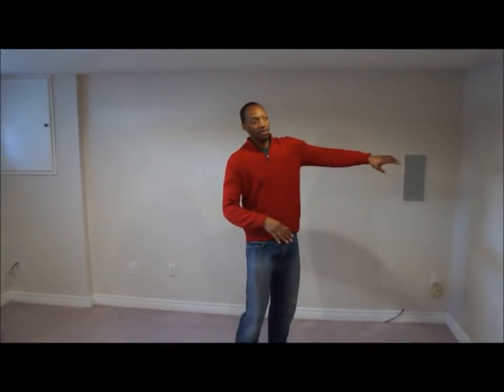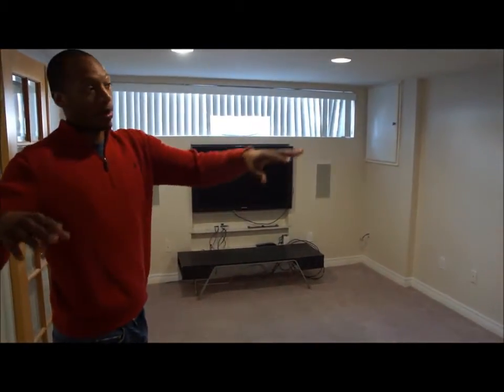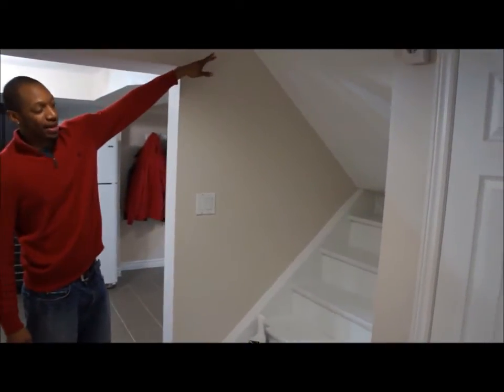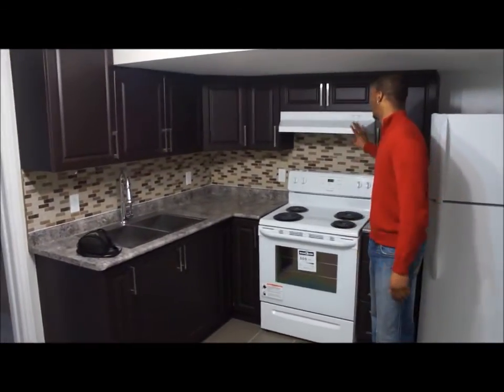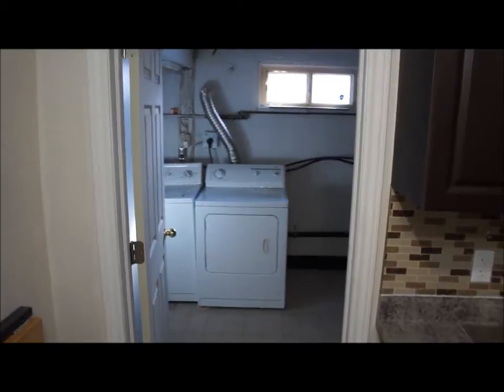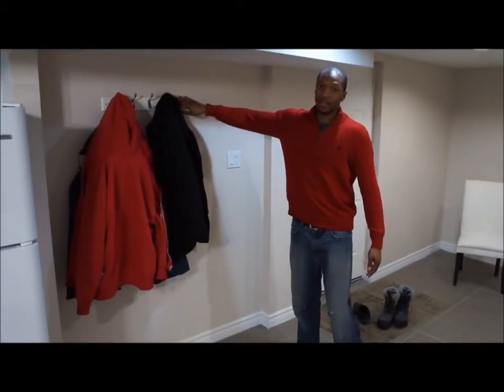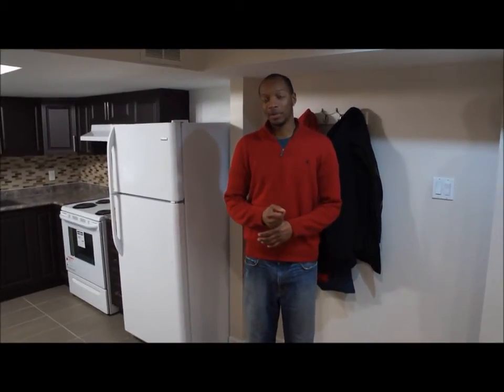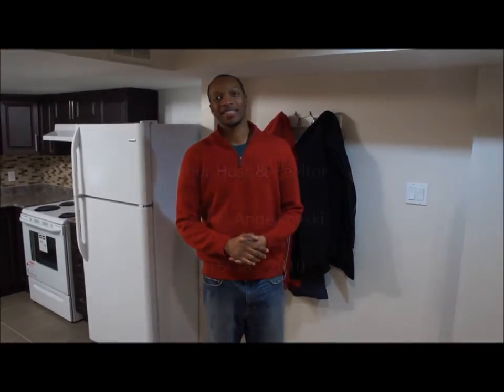Can a Scarborough Property Cash Flow? -- Episode #181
Here we are back in Scarborough Ontario where Odane Harding has finished his renovations to convert this bungalow into 2 separate apartments.

He has spent $20,000 and has rented the upstairs for $1400 and the basement will be rented between $900-$1000.  That is a total of $2300-$2400 / month.  Not bad for a $450,000 purchase.

There are some important items we discuss in this video that are valuable for people who are looking to do similar investments.